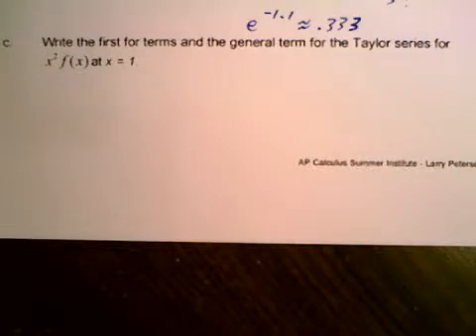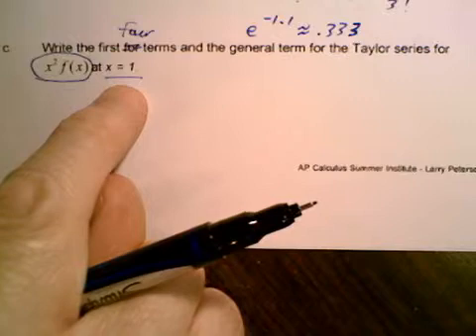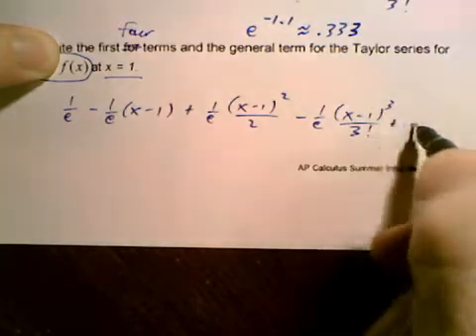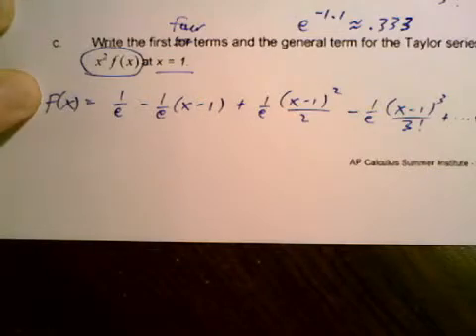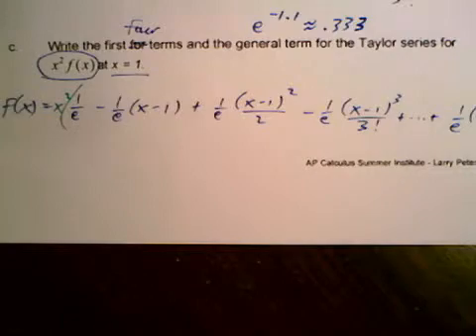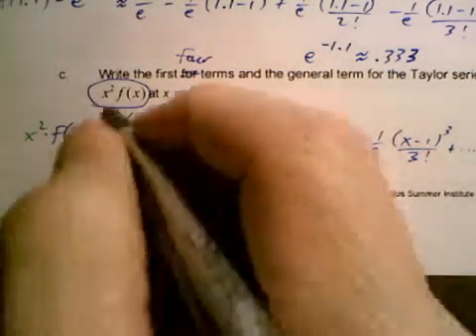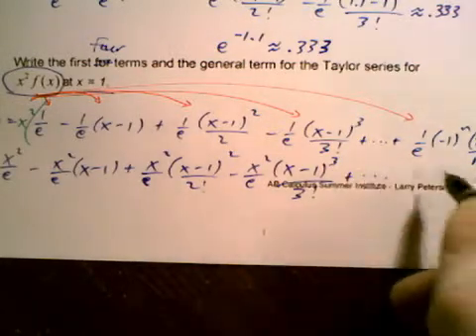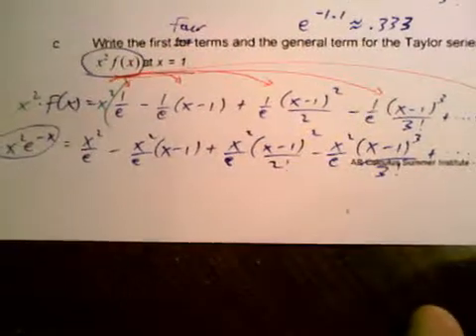BC 9C Notes (Last part)